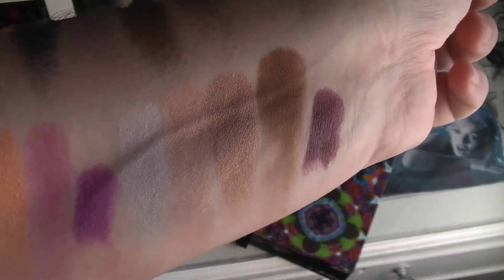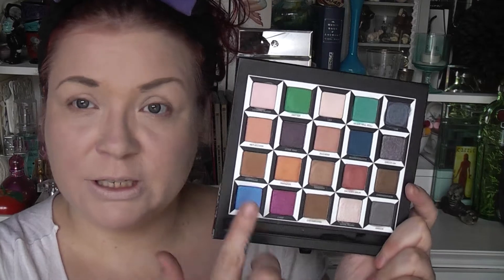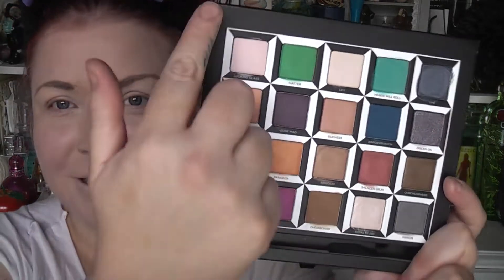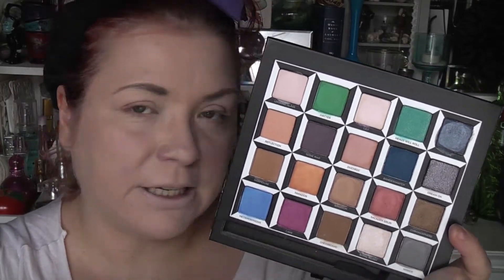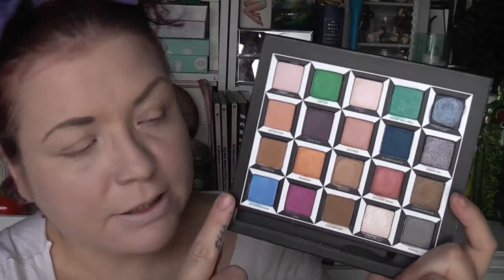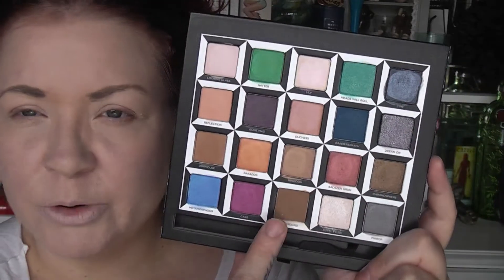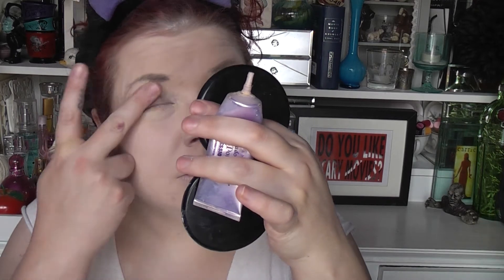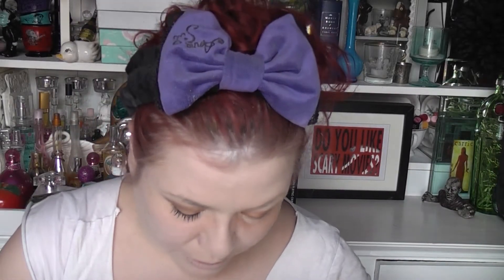GRWM - Mirana - Urban Decay Alice Palette & Lipstick - REUPLOAD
I deleted this as I lost a few people after I uploaded and I looked at it and thought its very basic and not my best makeup application, but since then I changed my mind and decided to reupload because I put a lot of effort into creating this video.  So here it is again.  I am not a makeup artist i am a makeup collector and fan and i dont think i should feel i have to apologise for that or remove content that some people did not like - hope that makes sense, and sorry for removing and reuploading xx

NEW VIDEOS

Have you seen my husband trying to apply my makeup?

COMING SOON
Benefit Cheekathon
Veleza App review
£1 Highlight & Contour products
Morning skincare routine
Evening skincare routine
Summer lookbook
How to - The many ways to use an oversized scarf
MAC Vibe Tribe Haul
MAC Chris Chang Haul
My Favourite MAC Lipsticks
MAC Haul
Colourpop Haul
Lookbook
Not my arms makeup challenge with my hubby
Newly decorated makeup room tour
Dont buy this, buy that - product regrets and recommendations
Money saving makeup and beauty tips
and more.

ALSO COMING SOON:
My favourite high street brushes
Current Favourites
Colourpop Lippie Stix Collection - with lip swatches